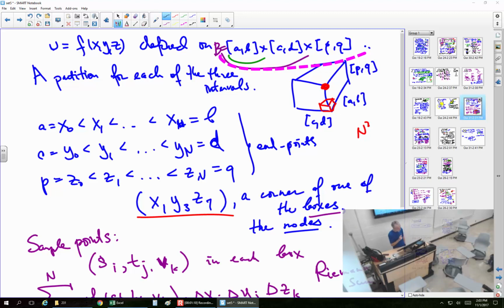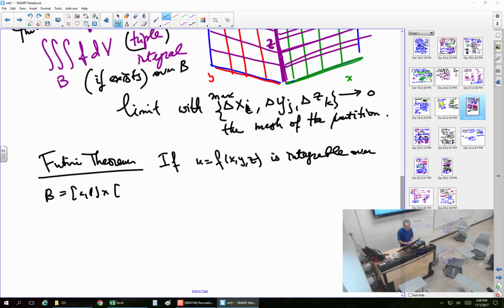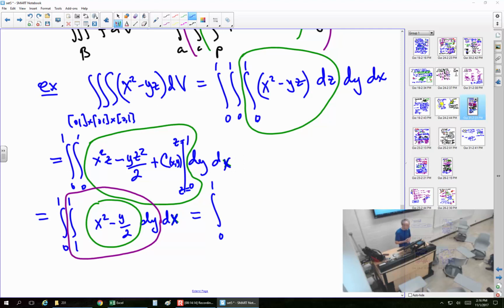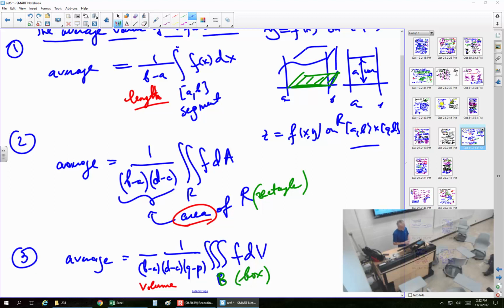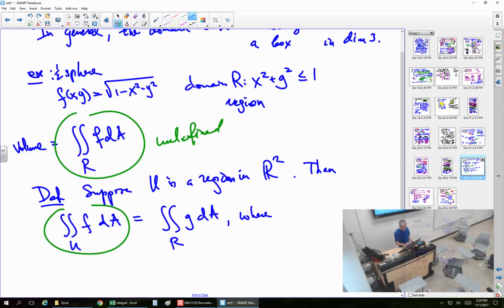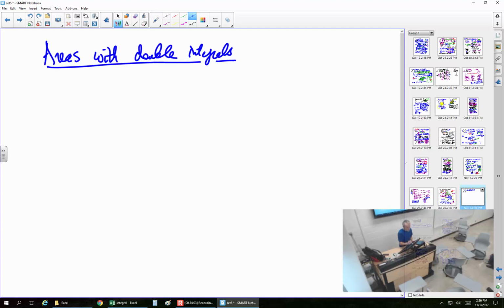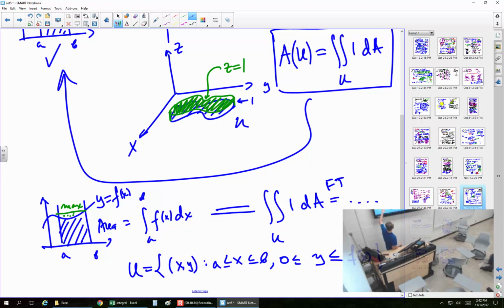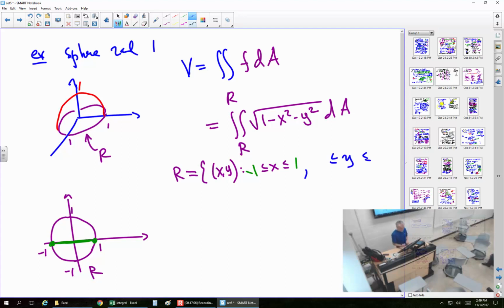Lengths, areas, and volumes -- Calculus III